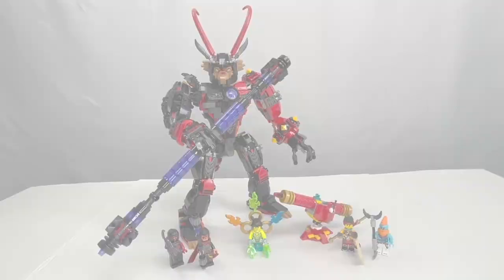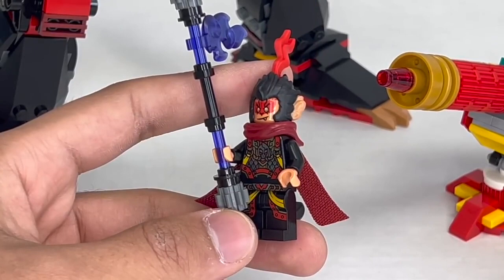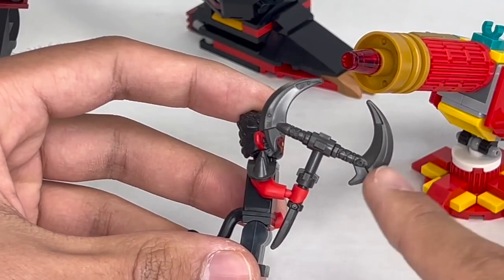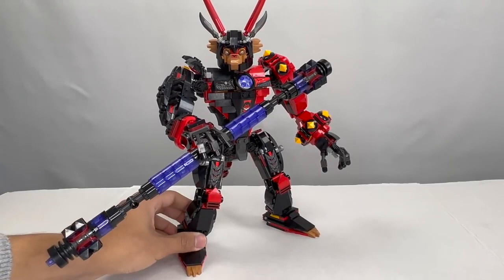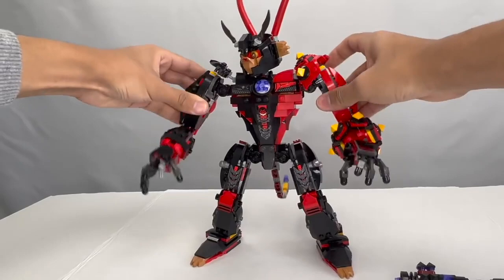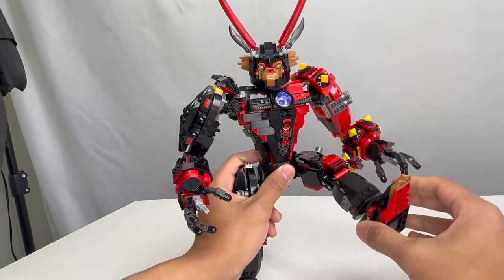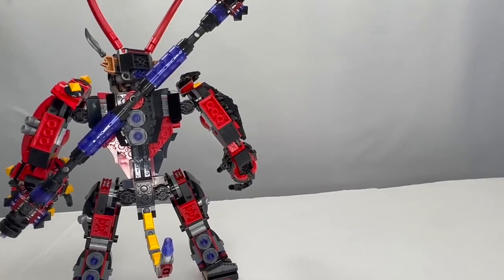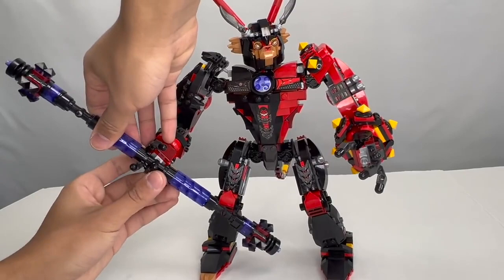80033 Evil Macaque's Mech - LEGO Monkie Kid 2022 Review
Enjoy a look back at the Monkie Kid January 2022 wave, as we review every MK Set!

Note - these videos were filmed as part of a Megareview in January 2022, days after their release. Season 3 of the TV show was not out at that time, so I may mention not knowing story points in the review due to when it was filmed.